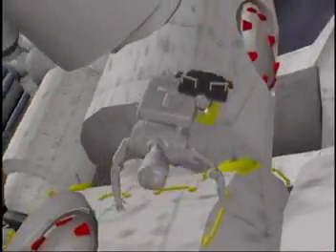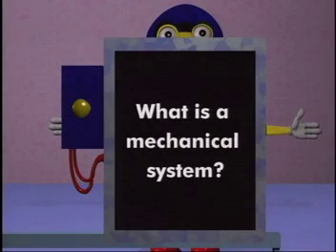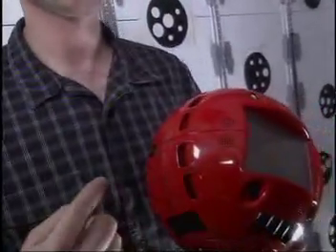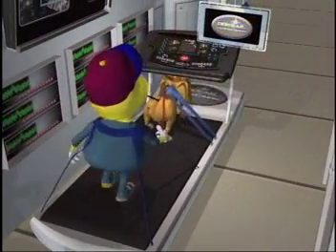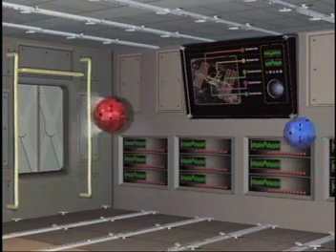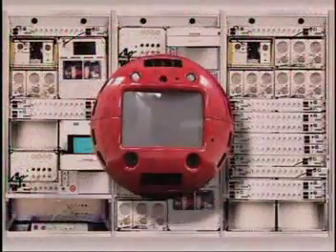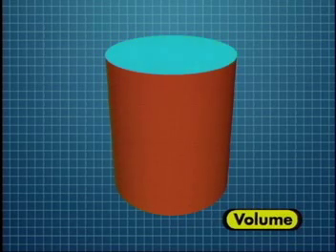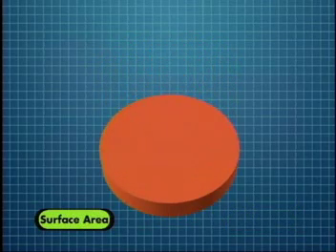NASA Connect - Personal Satellite Assistant - The Astronaut's Helper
NASA Connect Video containing six segments as described below. NASA Connect Segment exploring the aspects of microgravity and how it affects objects in space. Explores object motion and friction and tests the PSA prototype in accordance with these forces. NASA Connect Segment exploring more aspects of the Personal Satellite Assistant. It explains motion and its relationship with the mass of objects in connection to the PSA. NASA Connect Segment explaining mechanical systems. It also compares and contrasts a mechanical system to the system of the International Space Station and Personal Satellite Assistants. NASA Connect Segment explaining the literary origins of robots. It also explores the development of the robot and how scientists use robots in research and technology. NASA Connect Segment exploring the different types of robots. It also explores robots such as the Mars Rover that scientists at NASA use to explore beyond the Earth. NASA Connect Segment involving students in an activity that investigates volume and surface area in two different cylinders. The video also explains basic mathematical functions to help answer the questions.